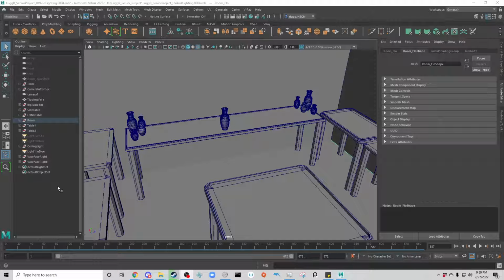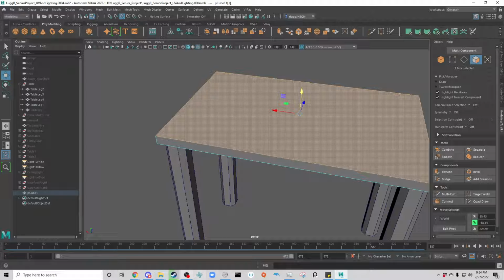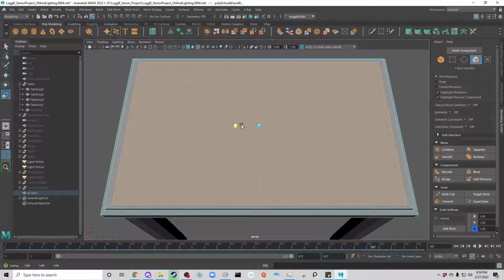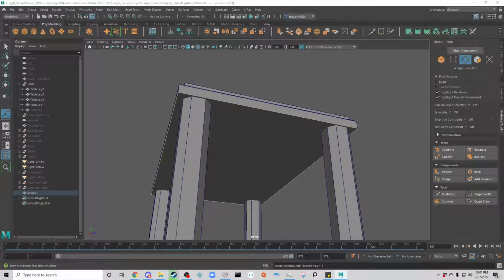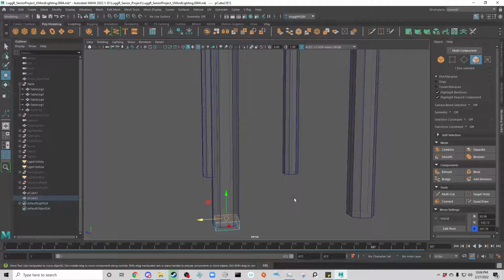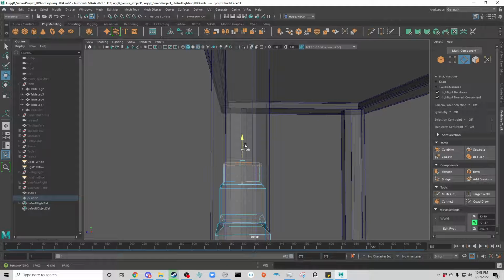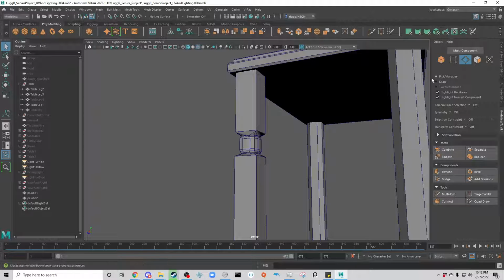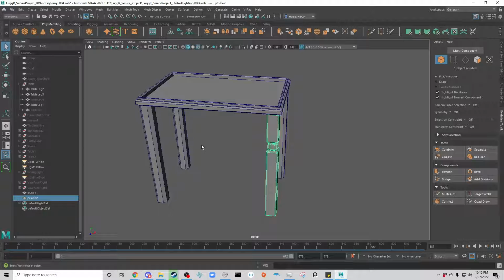Isolation In Progress | Modeling Breakdown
In this video I show my progress for modeling part of the scene for Isolation In Progress, as the rest of the models were already done beforehand.